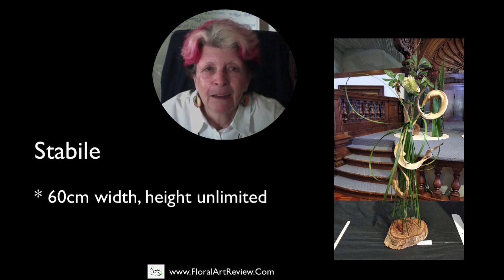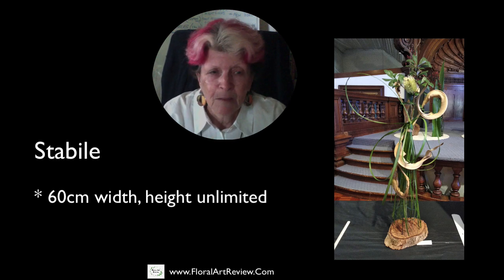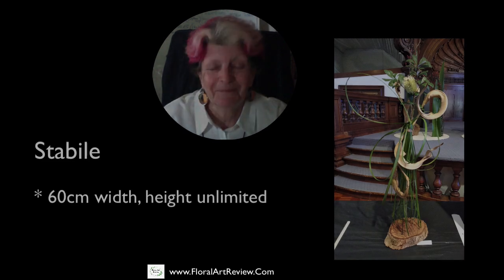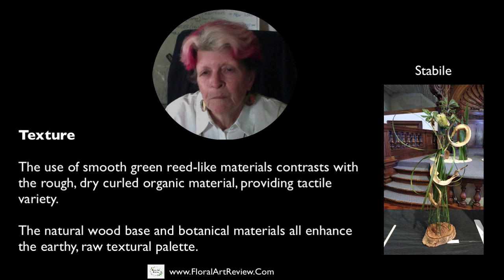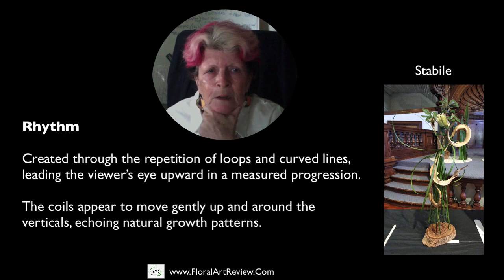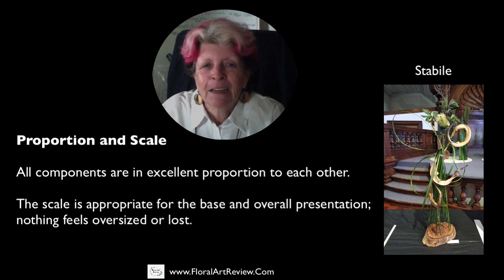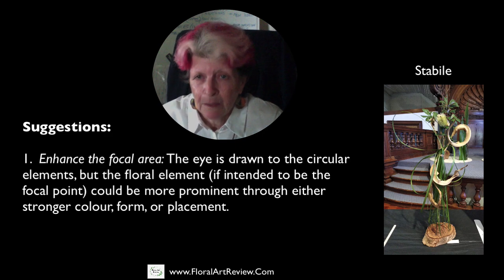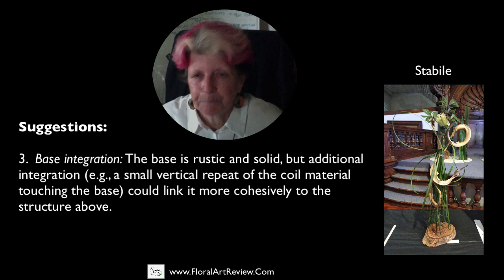Floral Art - Design Review - Stabile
This is a defined design style from the "Modern" era (1970s, 1980s) and requires a design that implies movement without any actual moving parts. The other design styles in this grouping are Stamobile (where part of the design should move freely) and Mobile (where all of the design moves).